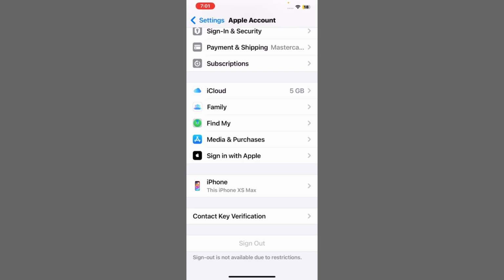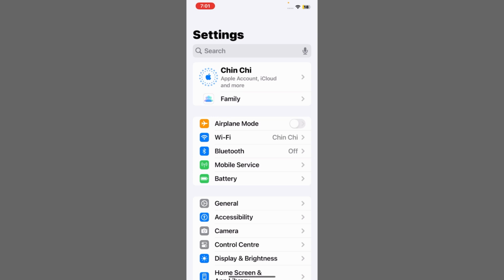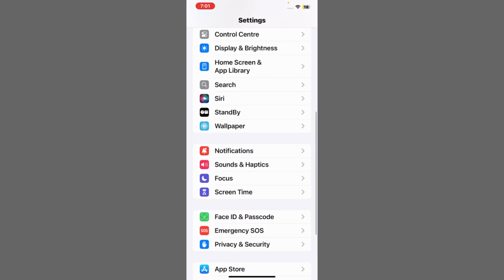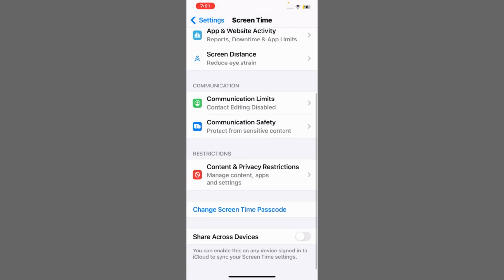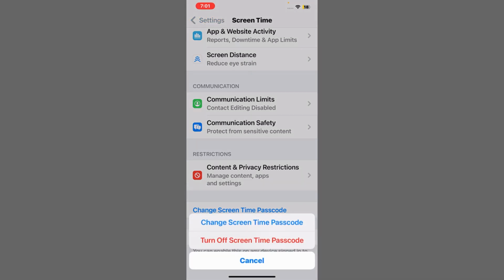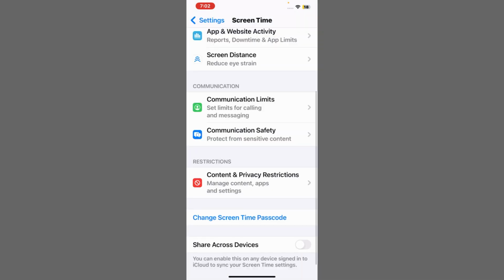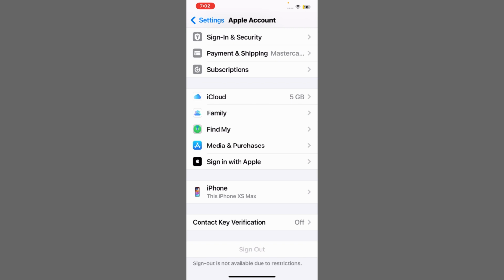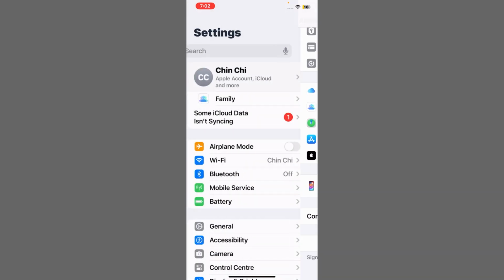iOS 18 Sign Out is Not Available Due to Restrictions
If you're unable to sign out of Telegram on your iPhone due to restrictions, here’s a detailed approach to address this issue:

To fix this issue you need to turn off  Screen Time Restrictions.
1. Go to Settings on your iPhone.
2.  On the Settings, find and tap Screen Time:
3.  On the Screen Time.  scroll down and tap "Change Screen Time Passcode".
4. Select Turn Off Screen Time Passcode.